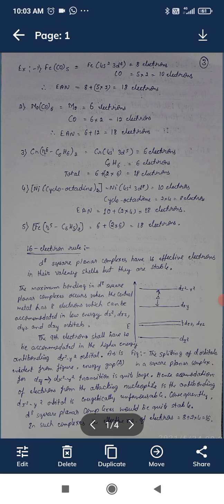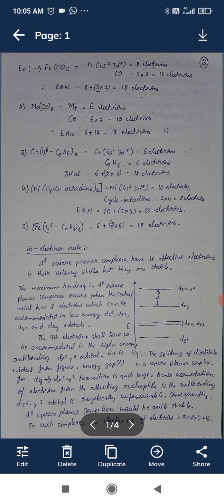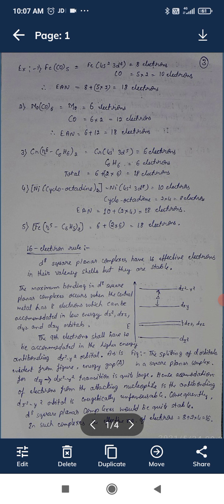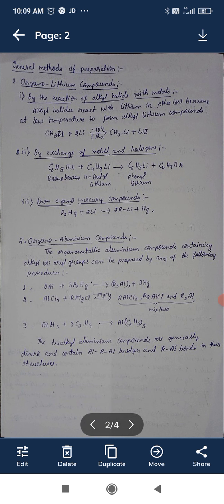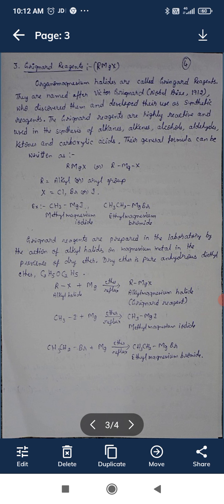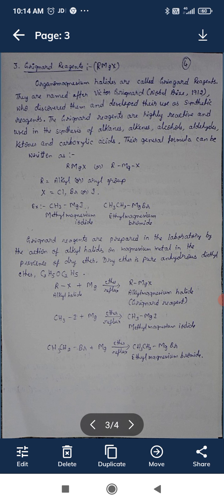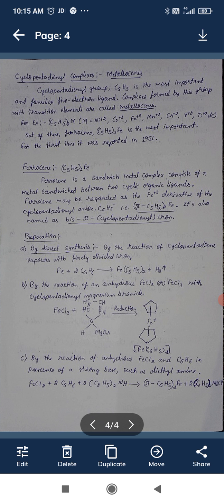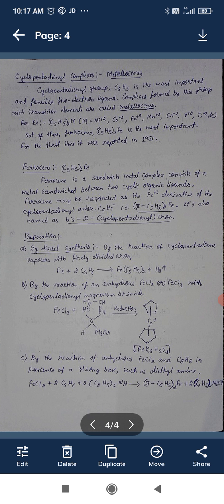Organometallic Chemistry-Part II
B. Sc VI Semester (Paper 6.2)